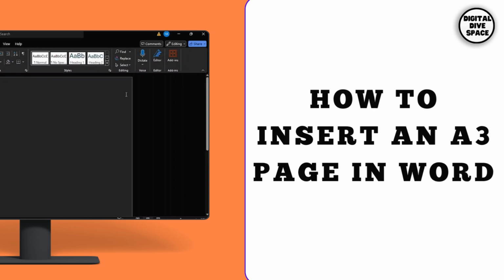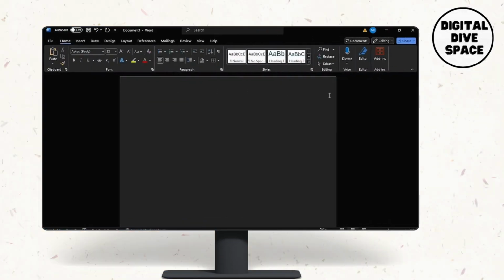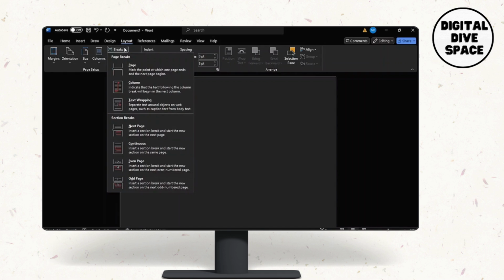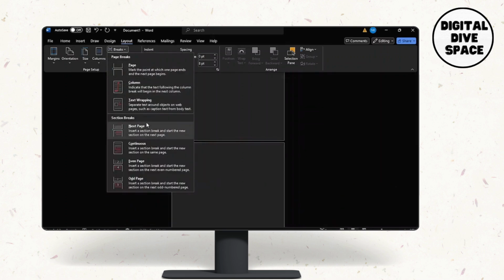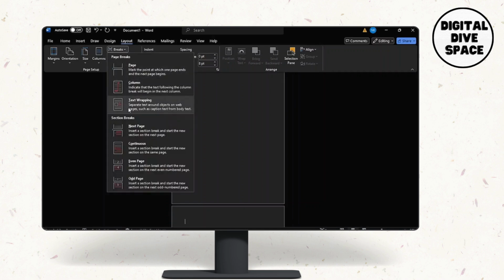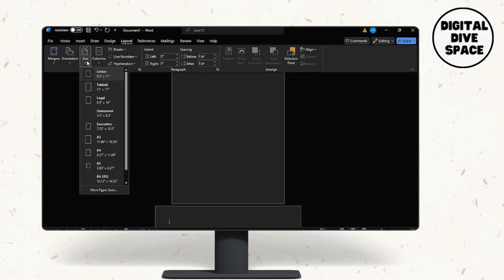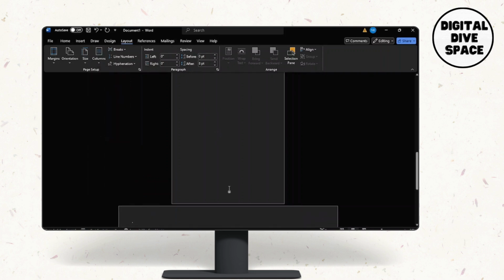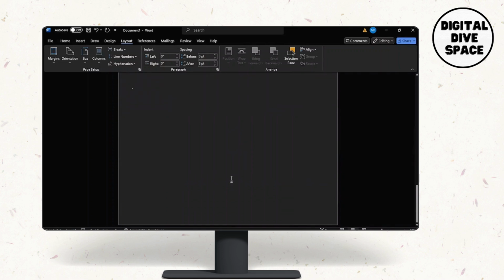How to insert an A3 page in Word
Welcome to our step-by-step guide on "How to Insert an A3 Page in Word"! If you’re looking to change the paper size of your document in Microsoft Word or need to insert an A3-sized page for printing or design purposes, this video is for you. We will show you exactly how to insert and adjust an A3 page in Word, whether you're working on a PC or laptop. From adjusting page layout settings to choosing the right paper size, this video will help you create professional documents tailored to your needs.

In this video, you'll learn:

How to change page size to A3 in Microsoft Word
Adjusting paper size settings in Word
How to print on A3 paper using Word
How to set custom page size in Microsoft Word